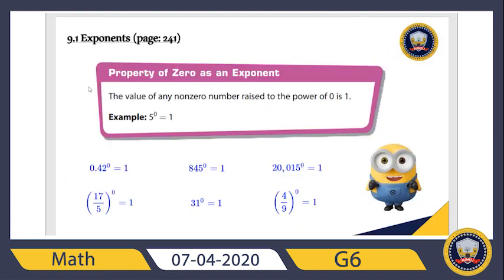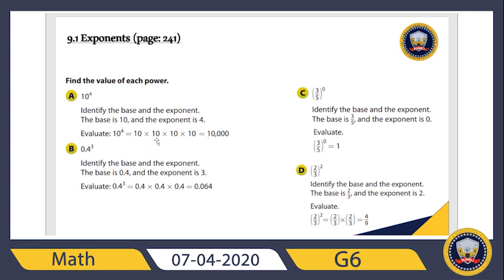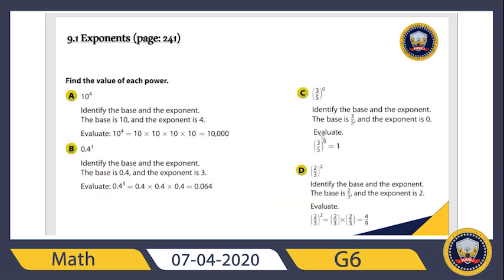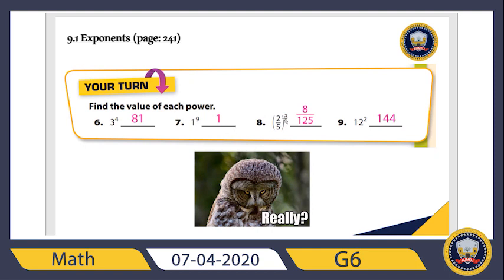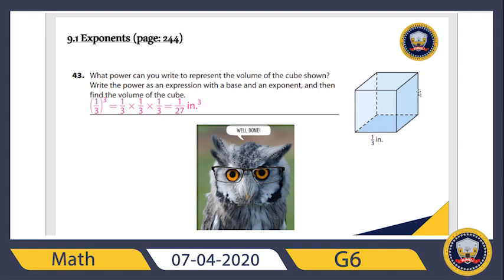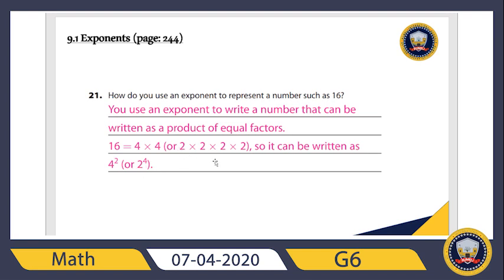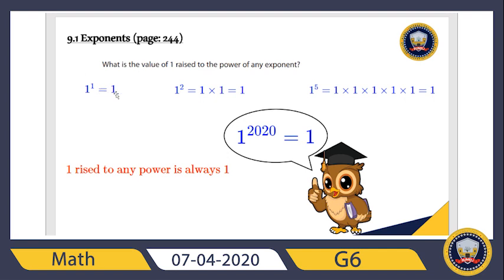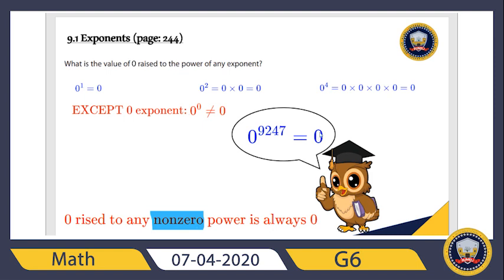Math G6 A B